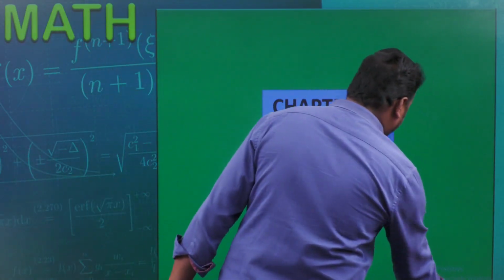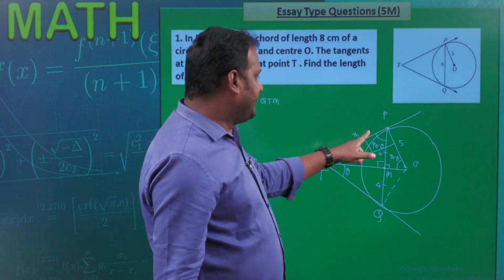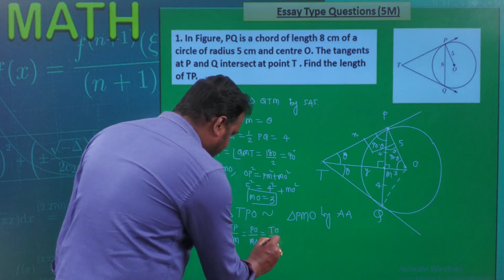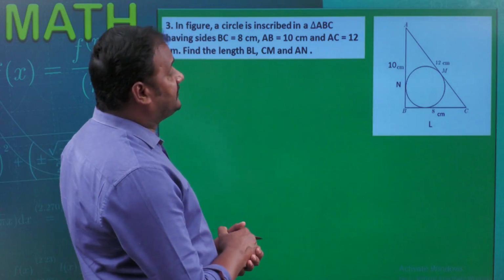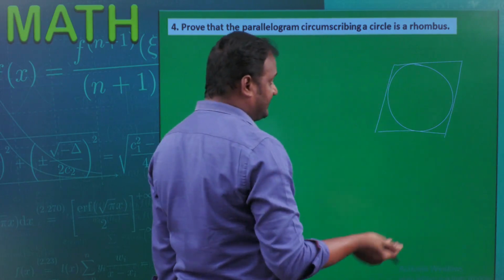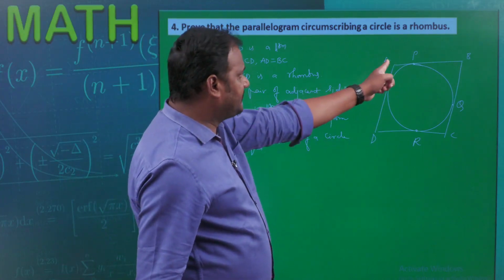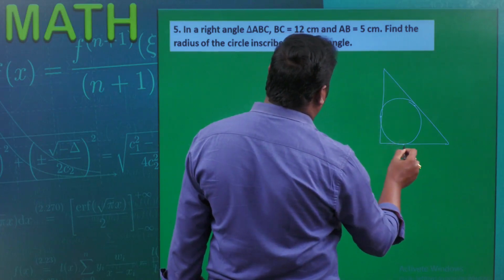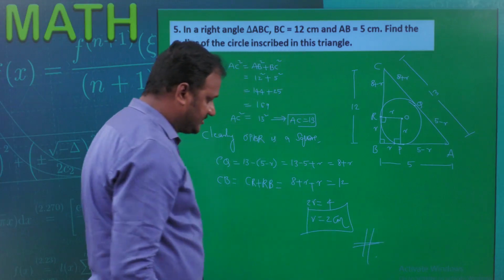Grade-10 Circles 3 Essay Answer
G 10 Ch 10 Circles 3  Essay Answer Questions1M 1